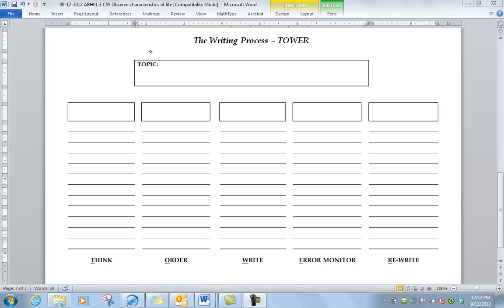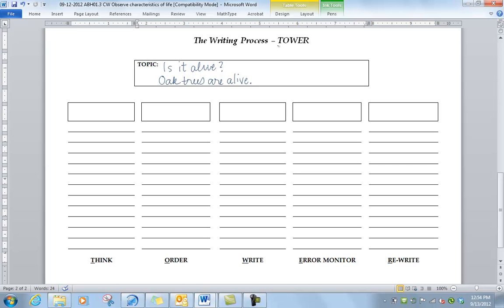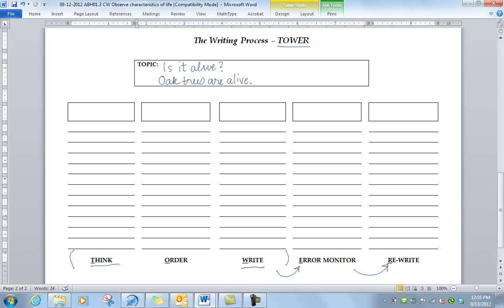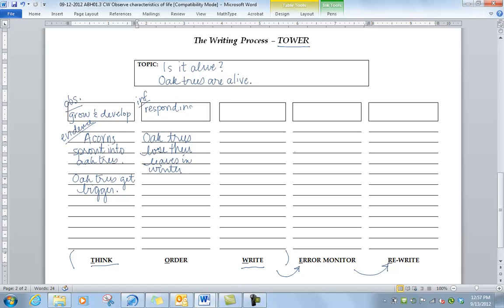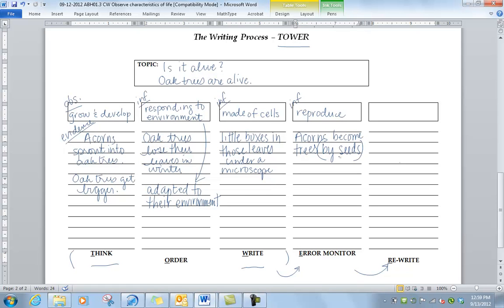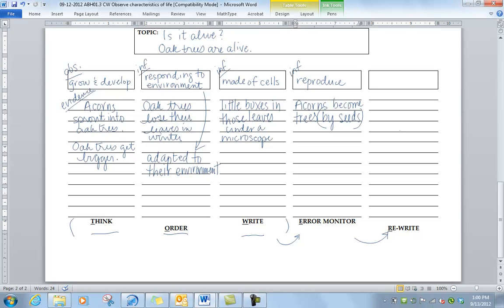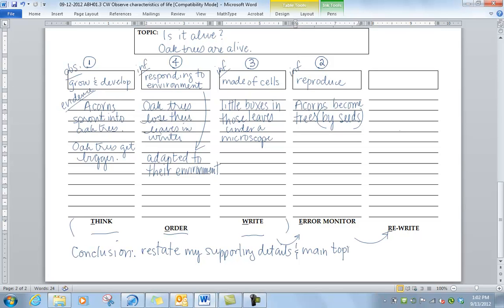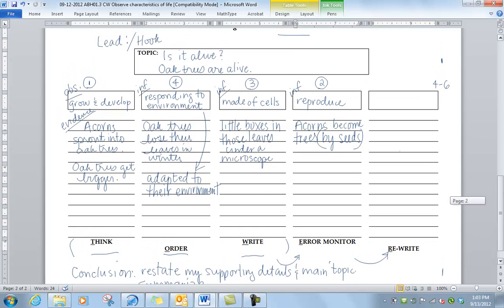Using the TOWER method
Writing a persuasive paragraph using the TOWER method.